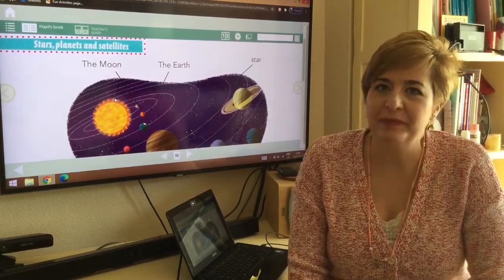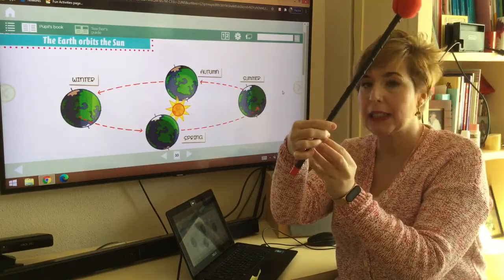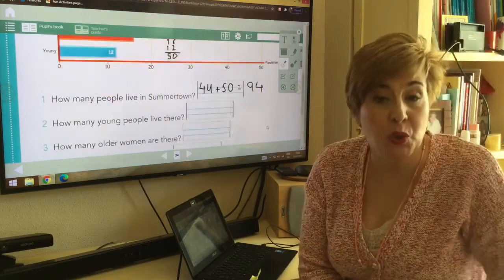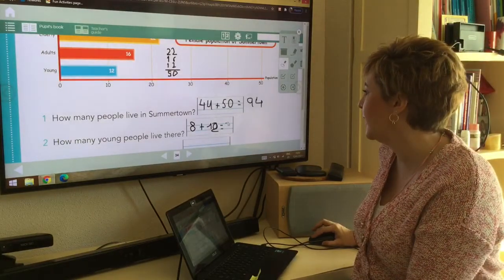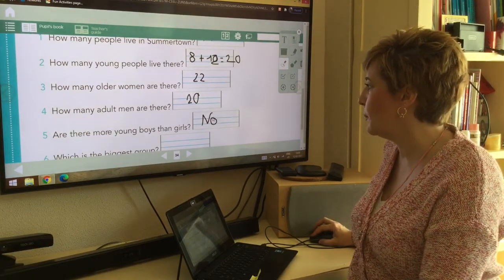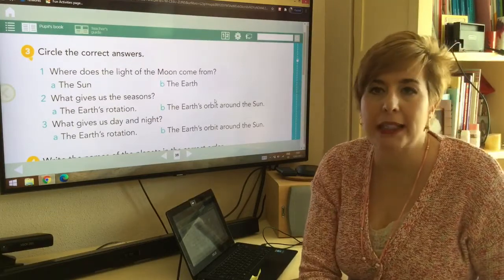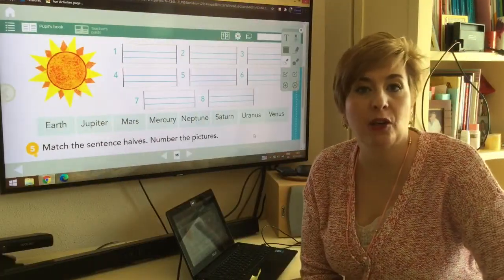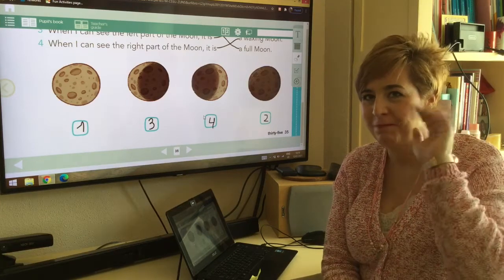Review units 1 and 2. Social Science year 2.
Repaso de los temas 1 y 2 del libro “Brilliant ideas 2” de Anaya.